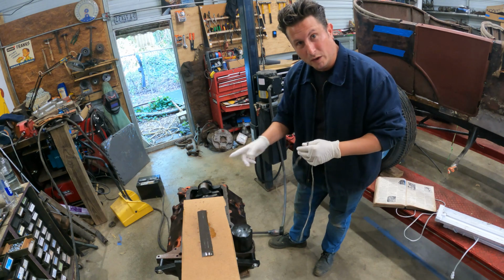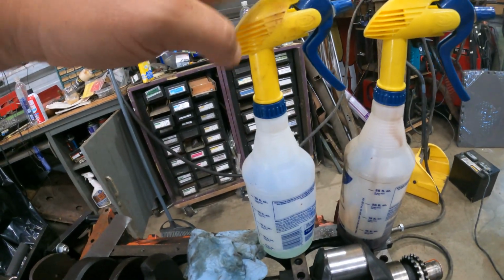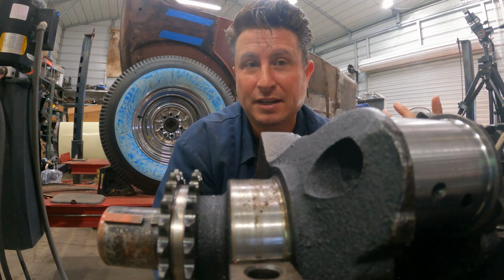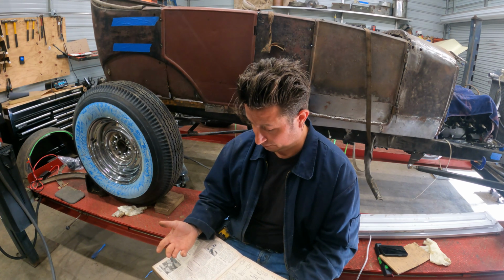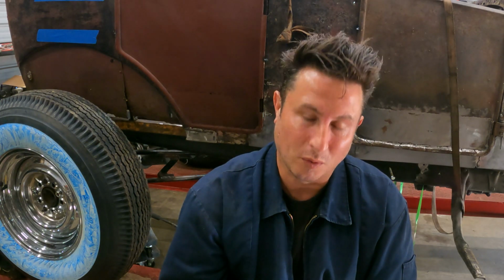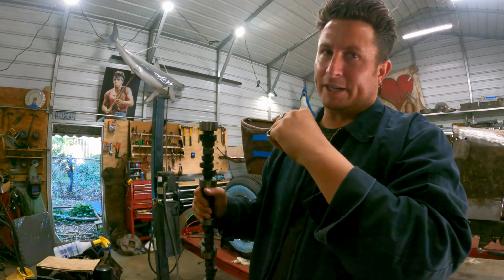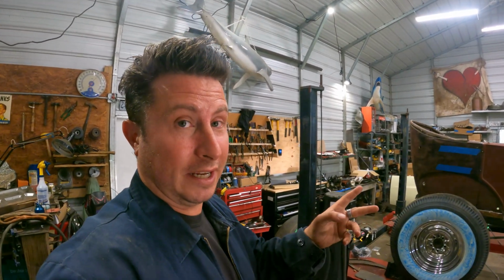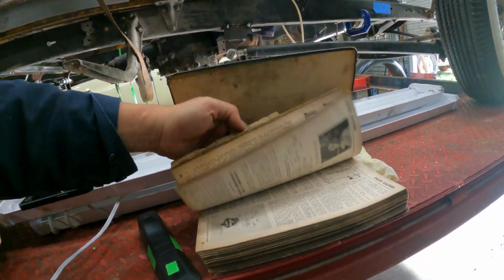Actual tolerance numbers for our SBC rebuild??? Will we IGNORE them?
Finally got some real info on bearing sizes, bore taper, and the like. but ... what is still unclear. How to deal with it

Maybe one small click for you, but every one is a Giant Leap for the Channel.